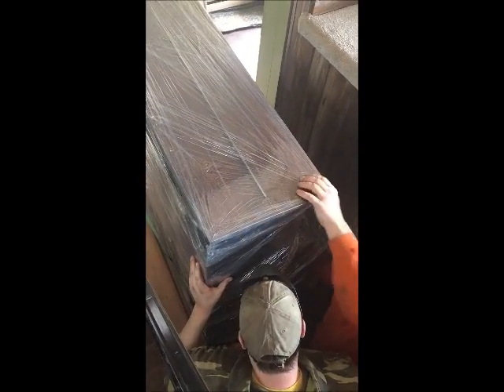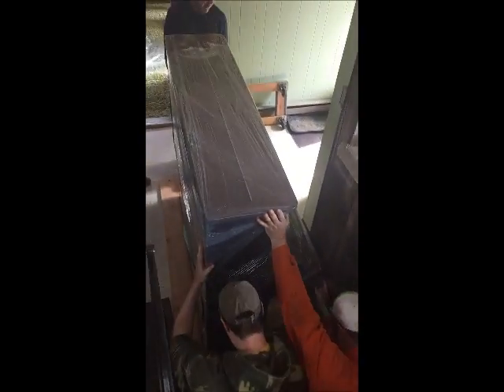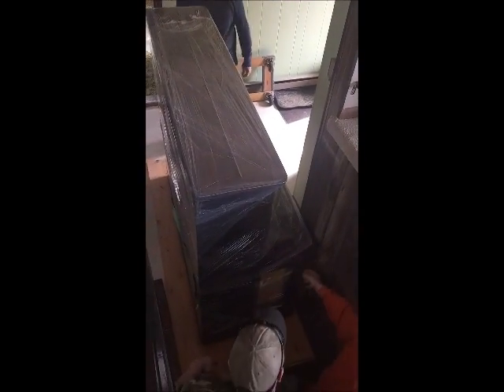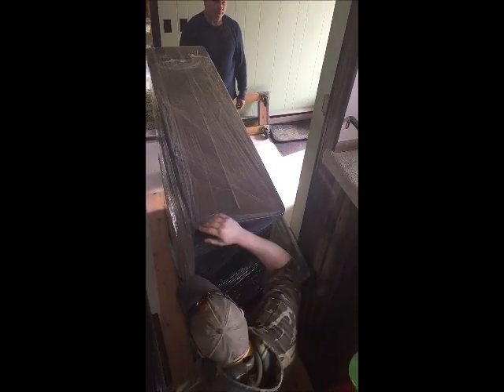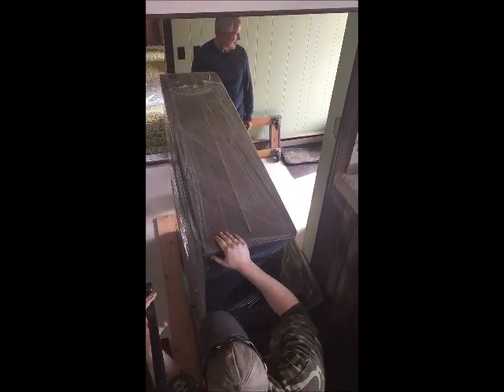moving an upright grand piano